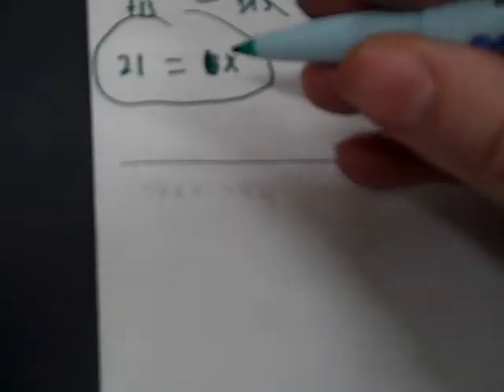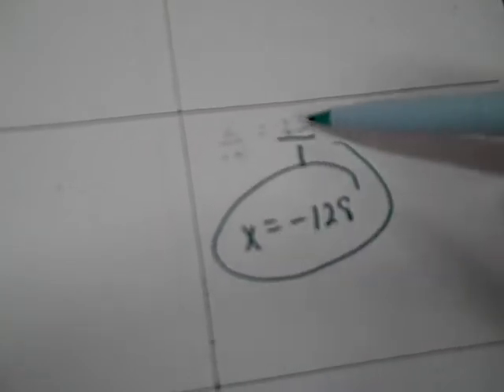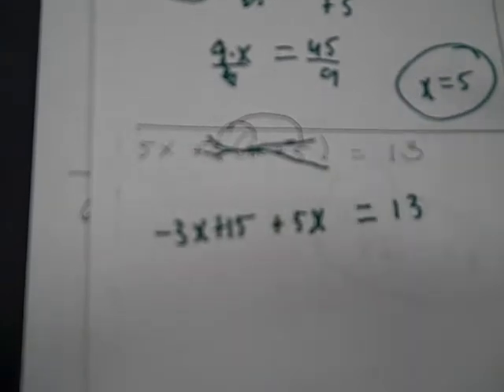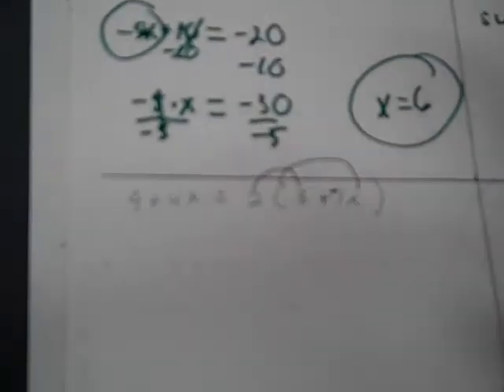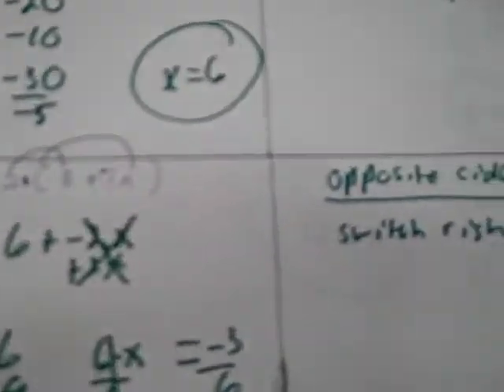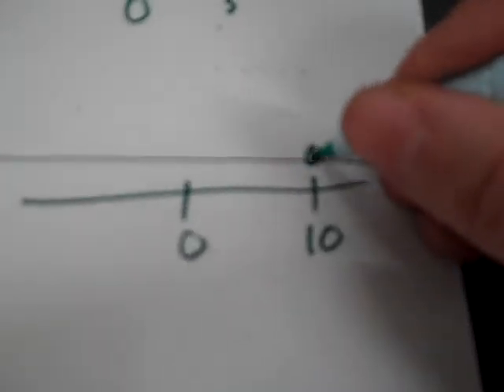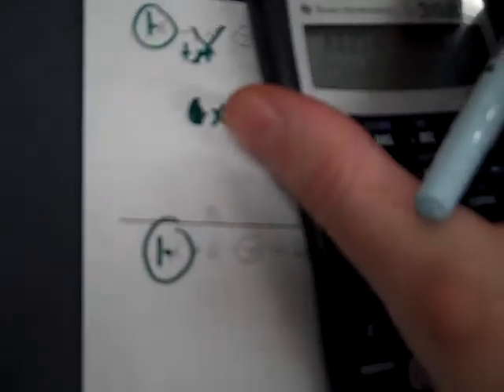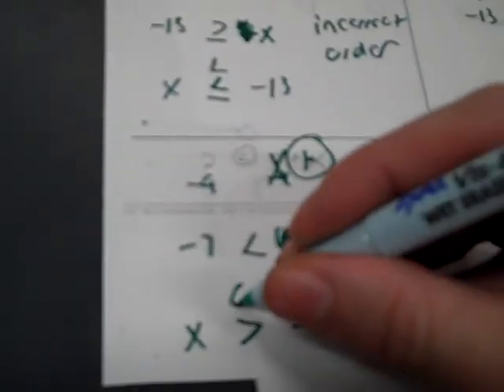Equations and inequalities +,